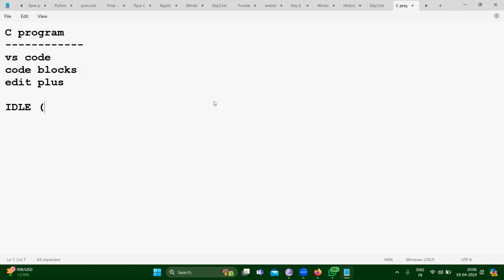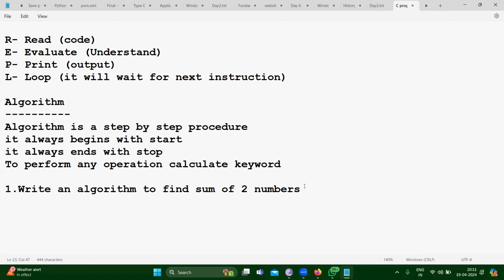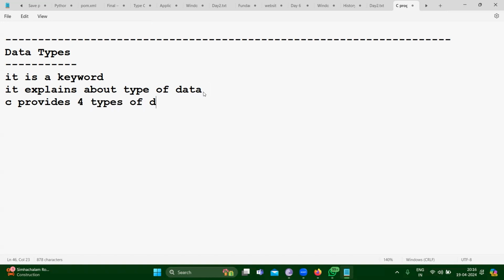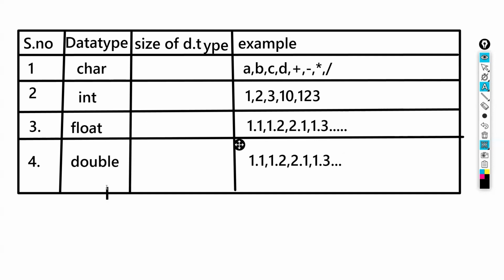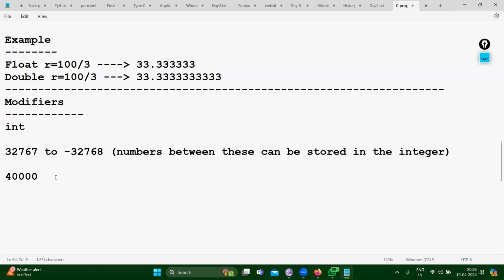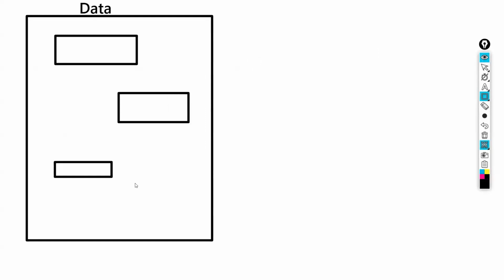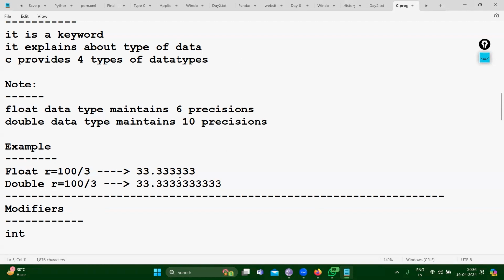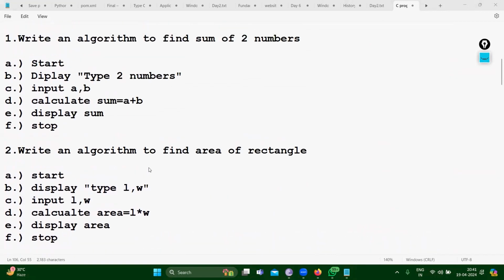Secrets to Mastering C Programming on Day 2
Welcome back to Day 2 of our journey into the world of C programming! In this video, we delve deeper into the fundamentals, focusing on variables, modifiers, and essential concepts to strengthen your programming prowess.

🔍 Topics Covered:

Variables: Learn how variables are used to store data in memory and how to declare and initialize them in C.
Modifiers: Explore modifiers such as const, volatile, static, and extern, and understand their significance in program development.
Data Types: Gain insights into different data types available in C, including int, float, double, char, and more, and how to choose the appropriate type for your needs.
Scope and Lifetime: Understand the scope and lifetime of variables, and how they affect program execution.
Whether you're a beginner looking to solidify your foundation or an experienced programmer seeking a refresher, this video is packed with valuable insights to elevate your C programming skills.